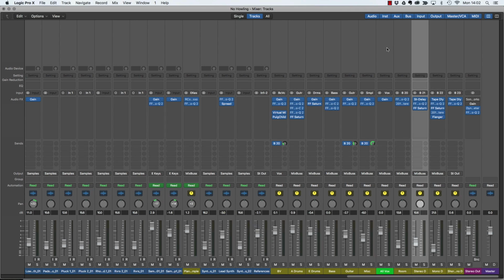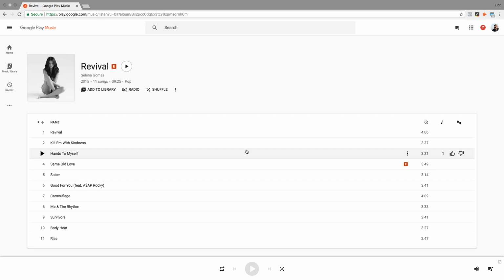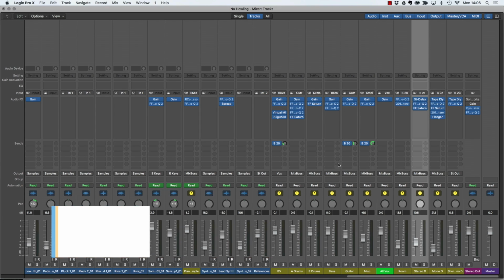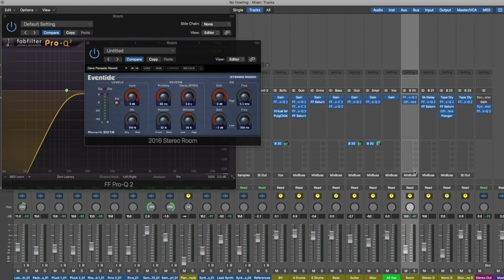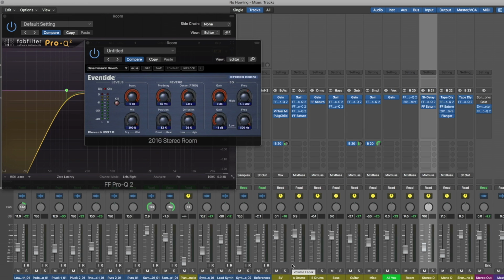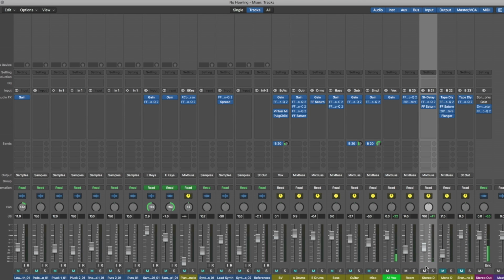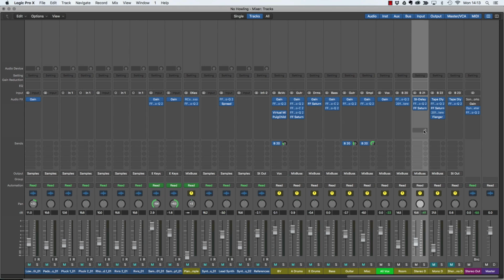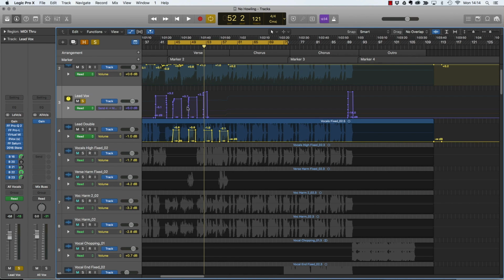Reverb vs Delay (How to Make Your Mixes 3D) | musicianonamission.com - Mix School #16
Struggling with reverb and delay? Watch this video.

The key to making your mixes sound modern and professional is depth.

A good mix is more than just a good recording. It has a sense of space, a 'larger-than-life' quality...

In essence, a good mix sounds 3D.

So, how do you achieve that?

It all comes down to your use of reverb and delay.

But which should you use, and when?

You just have to ask yourself this one question.